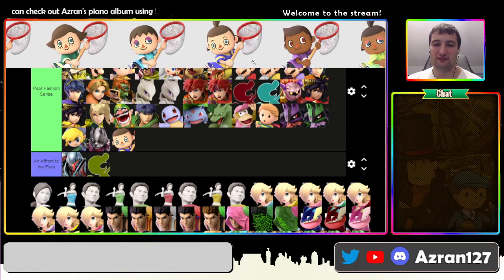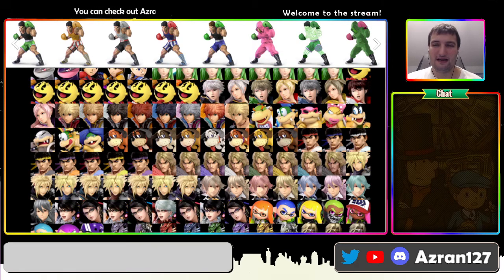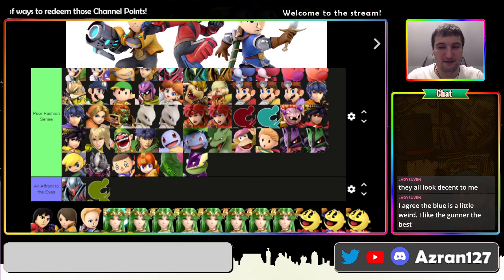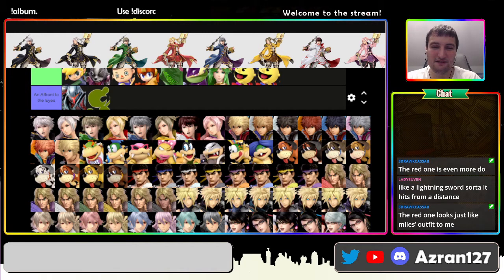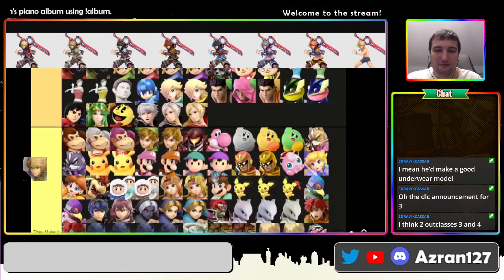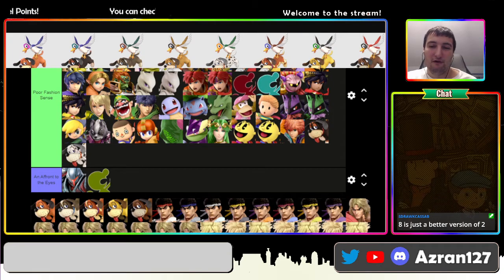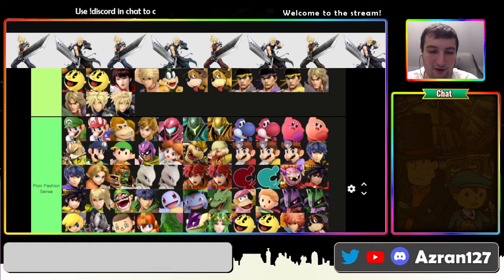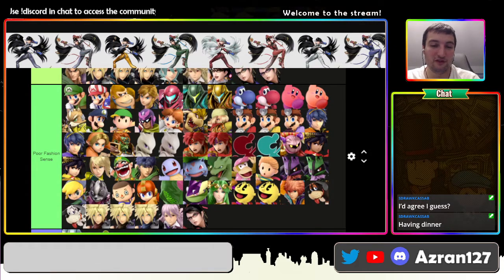Stream Archive || Ranking Smash Ultimate Alternate Costumes (Fighters 45-63)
All through October, I've got a number of spooky streams planned.  And now we've reached the costume contest. There are many outfits in Smash Ultimate, but which ones are the pinnacle of costumery, and which ones are too scary even for spooky season?  This time we judge the fighters introduced in Smash 4 (Wii U & 3DS) and their echoes.

If you want to take on this challenge for yourself, the tier list template I used can be found